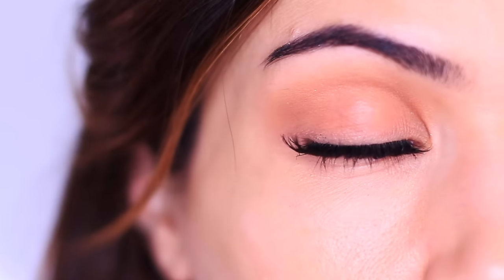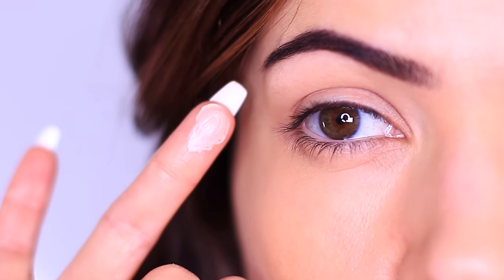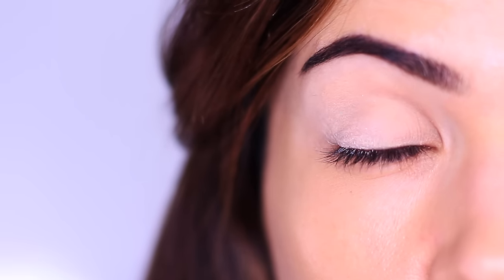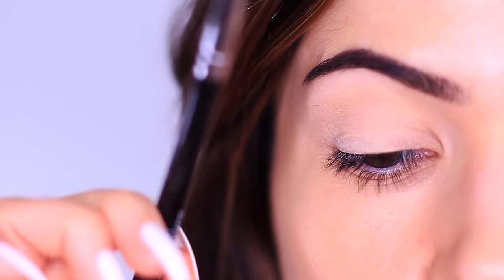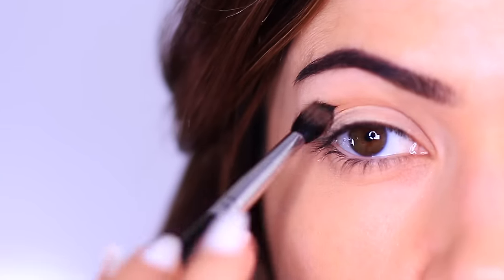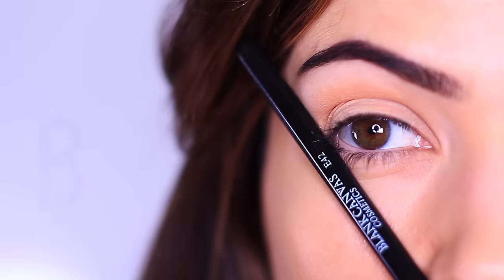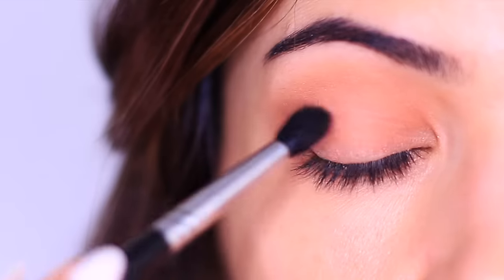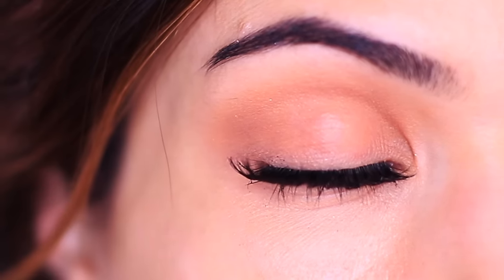Beginners Eye Makeup Tutorial The ONLY eyeshadow you need | How to apply eyeshadow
Beginners Eye Makeup Tutorial | Soft Glam Wedding Eye Makeup & Spoonie Friendly

GLITTER only €4! I used the shade Modern Bling